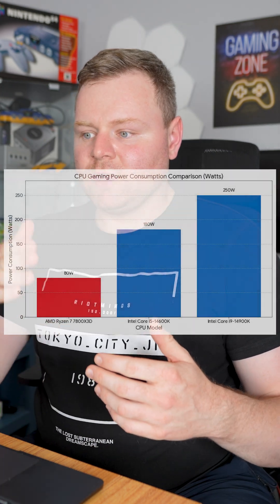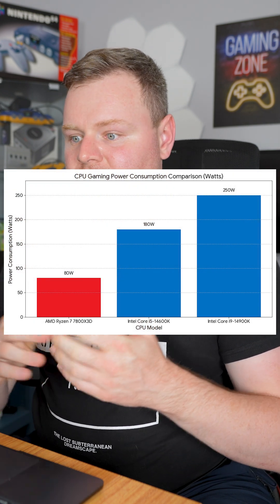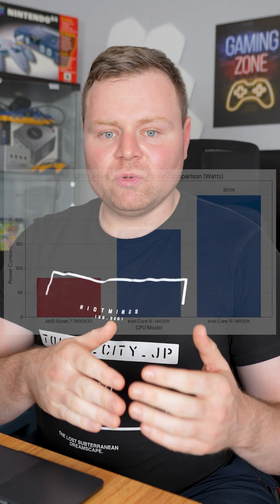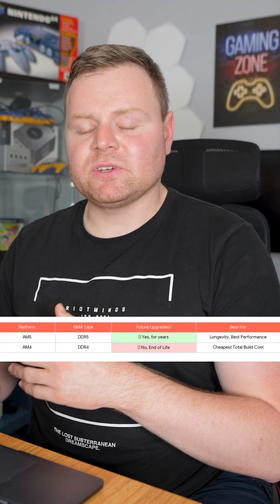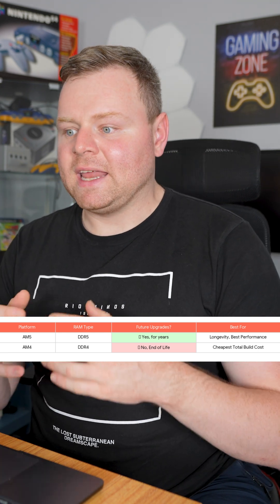Ryzen CPUs Explained - Beginner Friendly Guide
New to AMD Ryzen? Here’s the simplest breakdown on the internet 👇

Ryzen 3 = entry level

Ryzen 5 = mid-range

Ryzen 7 = high performance

Ryzen 9 = enthusiast / creator level

Higher numbers = newer and faster generations (like 5600 → 7600 → 9600).
The X models run faster, the G models have built-in graphics, and the 3D chips are insane for gaming.

If you're building a PC or upgrading from console, this quick guide will help you pick the right Ryzen CPU without the confusion.

Drop your Ryzen model below!